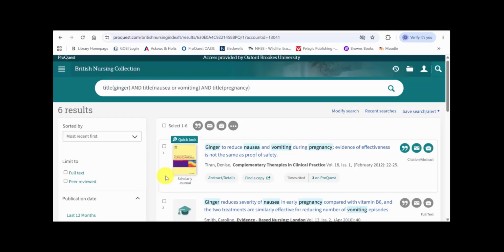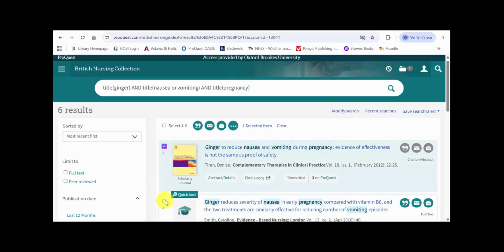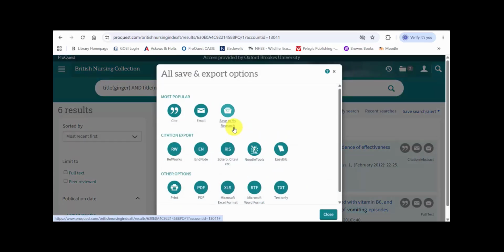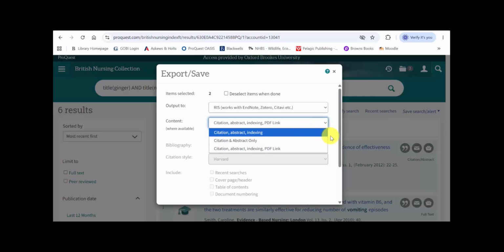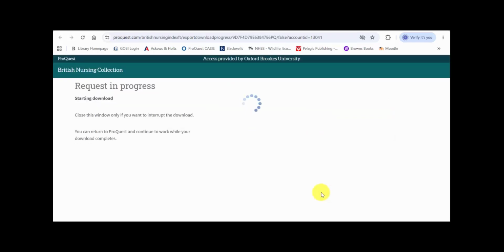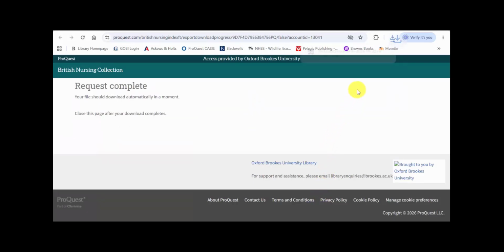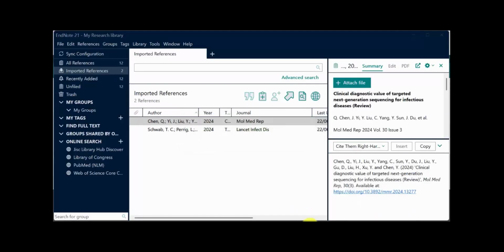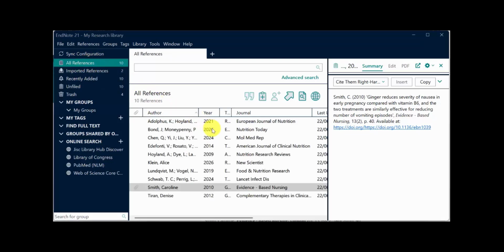Transferring references into EndNote from databases accessed via the Proquest platform